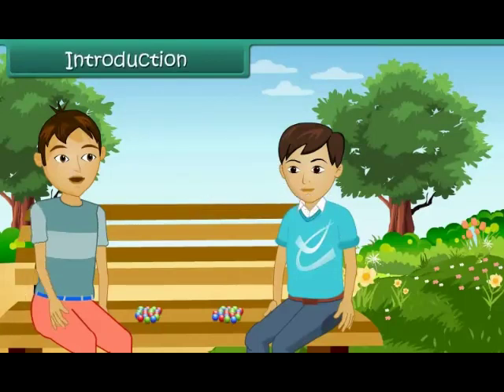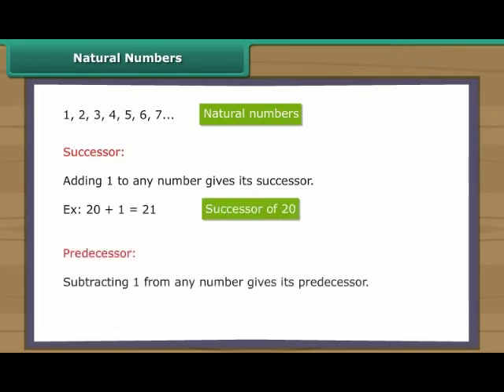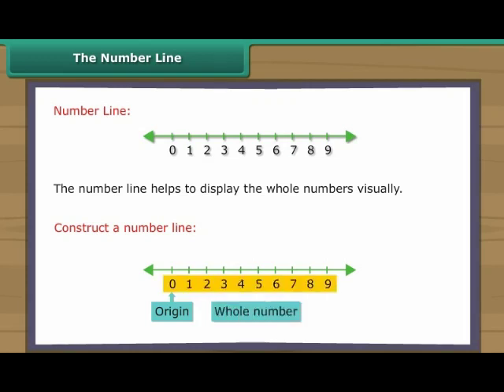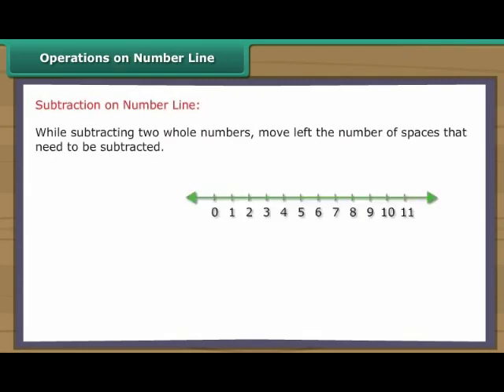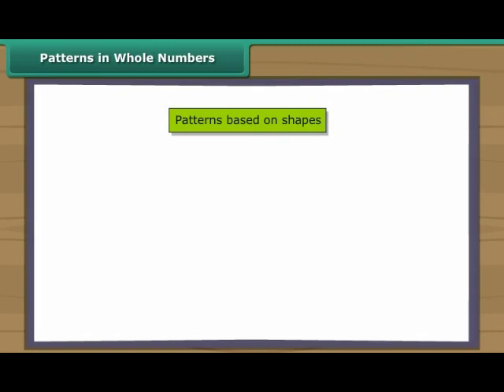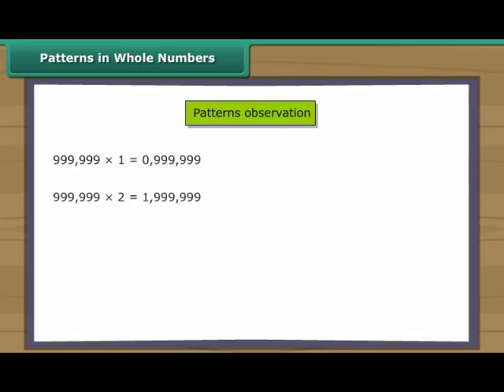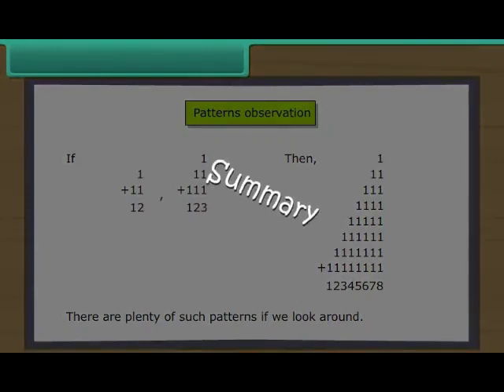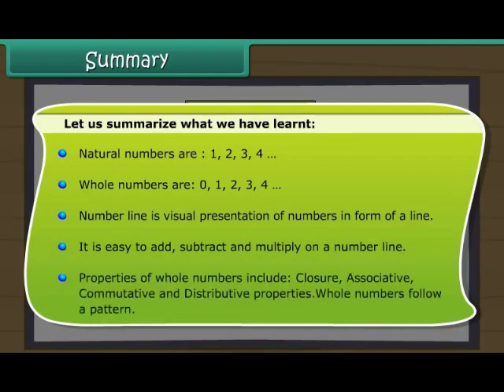Class-VI Maths, English Medium (Whole Numbers)